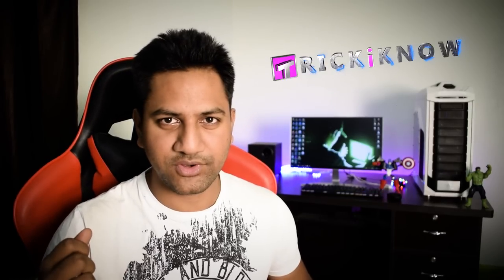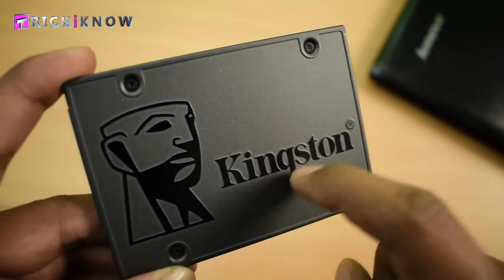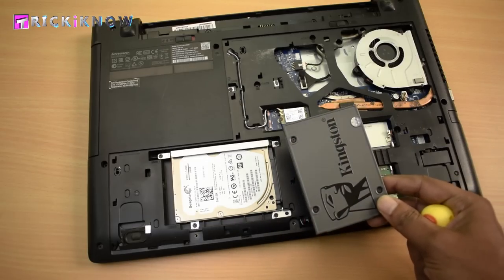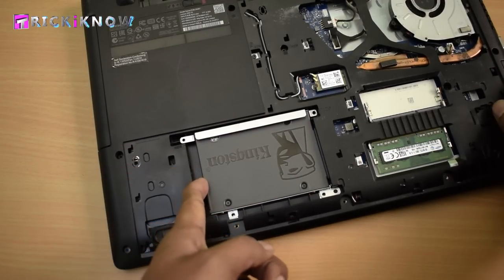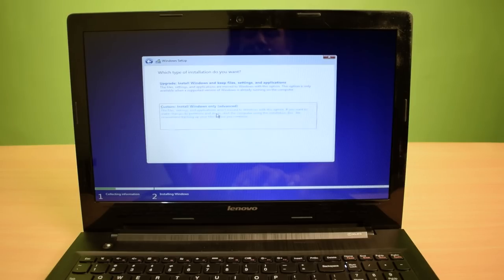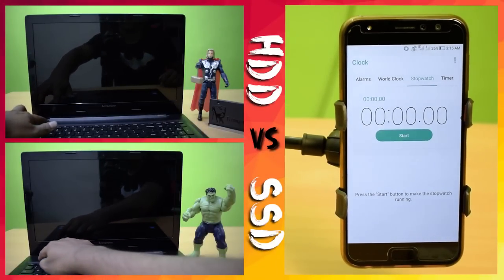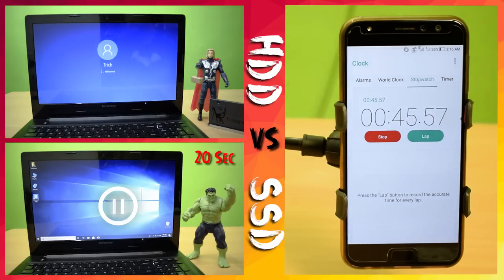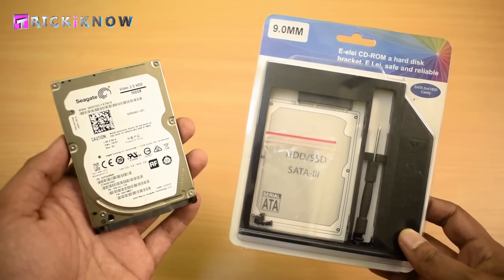How to install SSD in Laptop | SSD vs HDD Speed Test (Lenovo G50-70 Upgrade)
Learn How to install SSD in laptop, many user thinks that SSD slot is mandatory. In this video, I will show you the installation of an SSD without an SSD slot in almost any laptop. I have a Lenovo 4th gen laptop for this purpose and a 120GB Kingston solid-state drive from cafago team. Check out the SSD below on their website below:

Product Links

(Amazon)

(Amazon)

(Amazon)

🎯 What is an SSD ??

🎯 Watch Caddy Video

🎯 Windows + Linux

In this video i am showing, how to install ssd in lenovo laptop by replacing the internal HDD, my laptop's model is Lenovo G50 70 Intel 4th Generation Laptop.

SSD Features: High speed, great capacity, and long endurance. Get more out of your storage. Make your computer faster and more efficient with Kingston series SSD, which delivers the best balance of performance, endurance, and efficiency.

Fast data transmission.
Portable external SSD with a sequential read and write speed of 500/320MB/s.
Good heat dissipation, zero noise.
Slim and lightweight, put in your pocket or briefcase and take along with you anywhere.
Simplify mobile office, give you a more comfortable business life.
Anti-shock,anti-pressure, quiet operation, and durable.

🎯 How to install SSD and Hdd together in a Laptop (blog link)

🎤 Audio in this video is recorded with Rode NT-USB